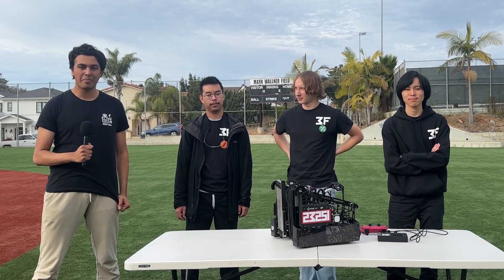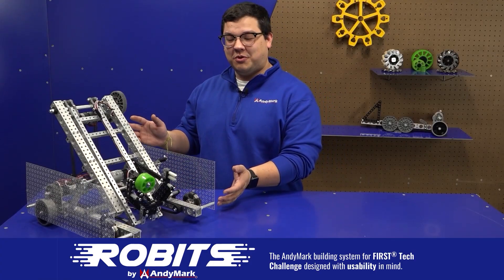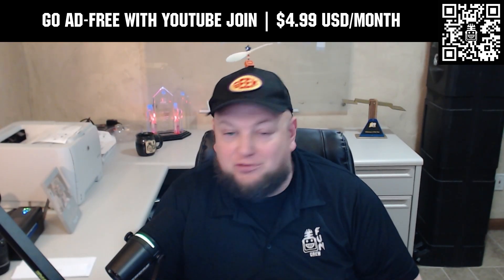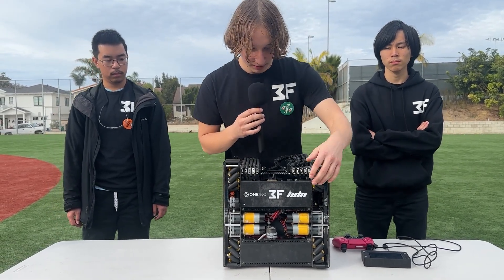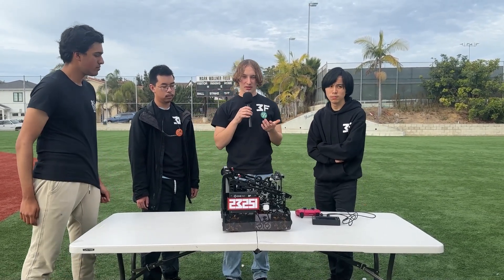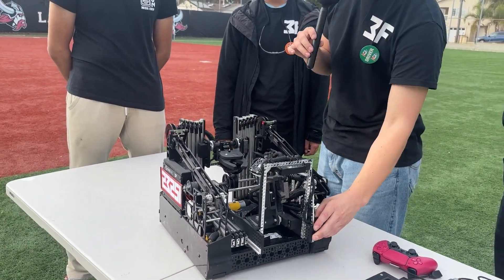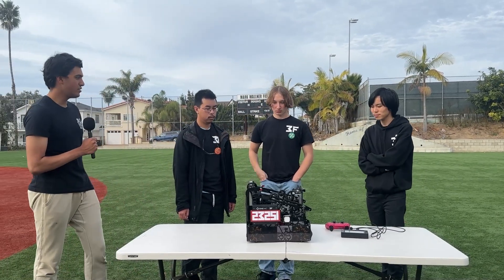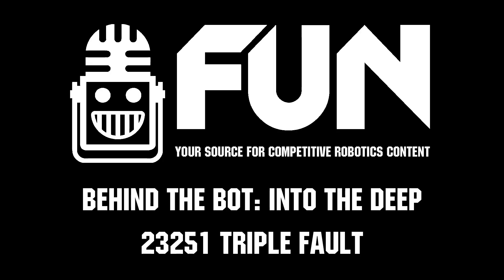23251 Triple Fault | Behind the Bot | INTO THE DEEP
Team 23251 Triple Fault is coming off an impressive showing at their latest San Diego Event, hitting an OPR of 160.24.Their impressive limelight detection for a claw intake, a speedy transfer, and passively sprung ascent hooks, all lead them to have a very unique and high scoring robot. Learn more about all of this and more on Behind the Bot.